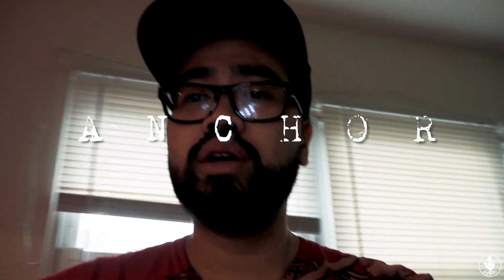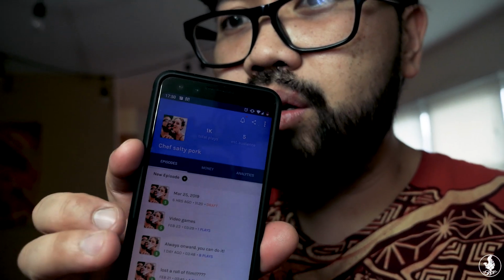Cheapest podcast setup 2019 under 150$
Obviously there are even cheaper alternatives, but for this price you really cant beat it. essentially you need a recorder that has 2 channels. 1 mono to mono cable to attach your device to whatever it is being recorded (for this purpose my phone) and some headphones (without a mic on it) to monitor your convo.
its as easy as that. you can edit this on any software (i edit mine in premiere pro- just make sure you export as a mp3 and you can upload it on anything)

this is my rig.

everything costed me 6.99 for the mono cable. the rest i already have.
granted the external recorder is used for live music. it can handle the job just fine.

DR- 40 Tascam

3.5mm  mono - 6.3mm mono

+whatever phone you have

Necessary Apps:
Anchor

also a real intuitive way to set up if you have a mic and want to use your laptop

if interested i do a podcast on a daily update about my life in the restaurant business.

Anchor link: @Chef salty pork
anchor.fm/chef-salty-pork

Shot on:

Lens: 12-35 f2.8 Panasonic
Go Pro Hero 7
Accessories: Aputure AL M9 / Small Rig Cage
Rode Mic Pro / Manfrotto MTPIXI mini tripod.